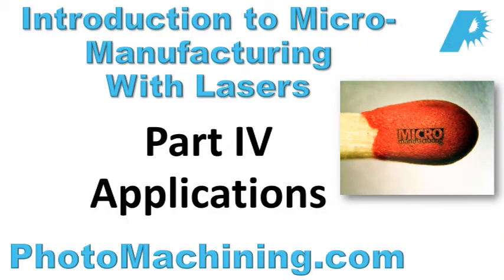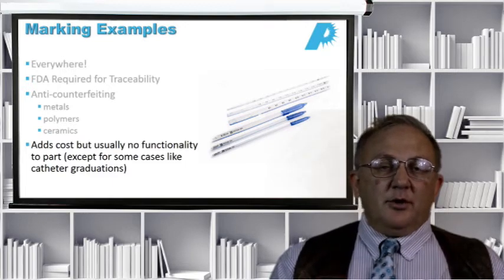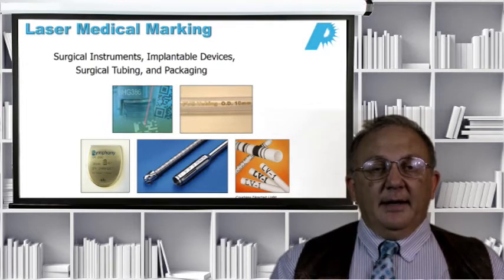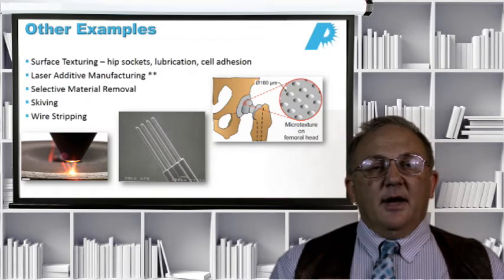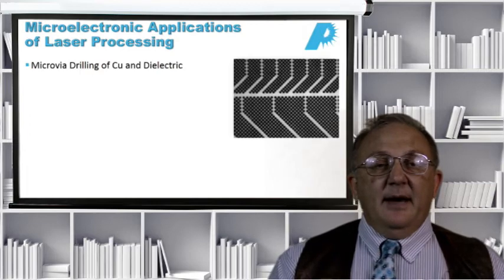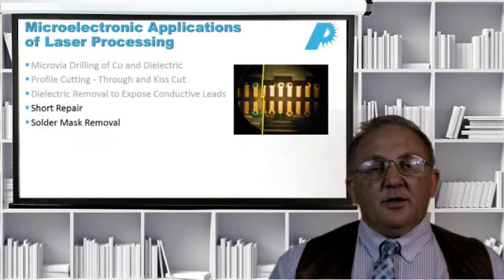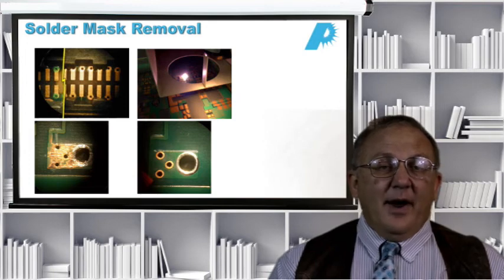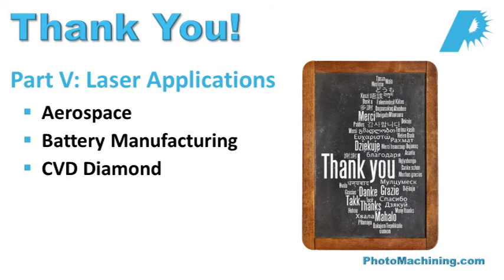Part IV Laser Applications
Laser Micromachining | Microfabrication | MicroManufacturing | Laser Job Shop